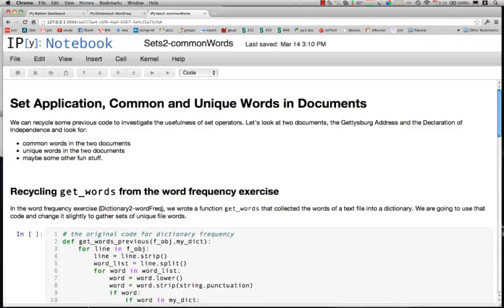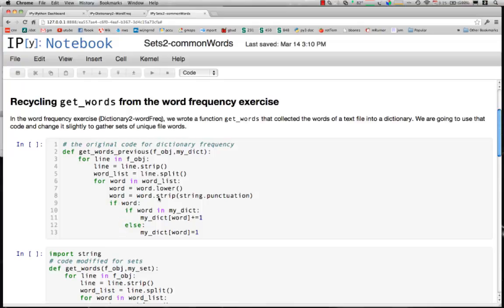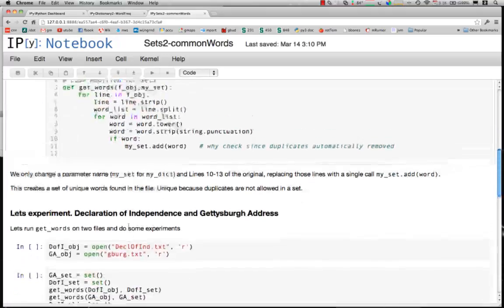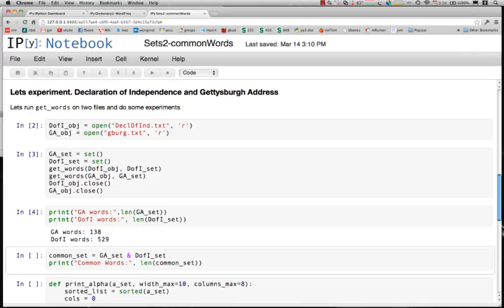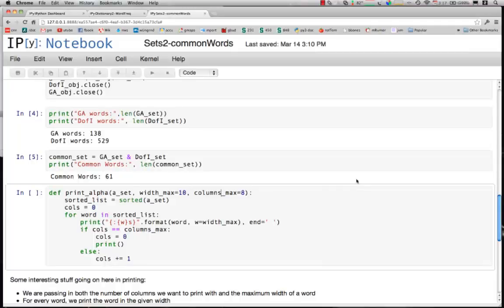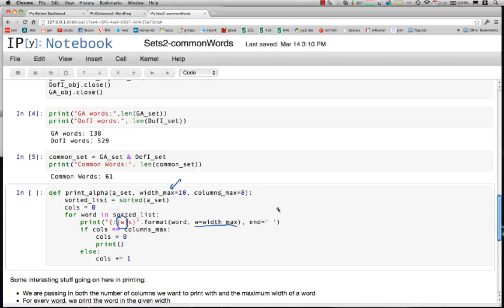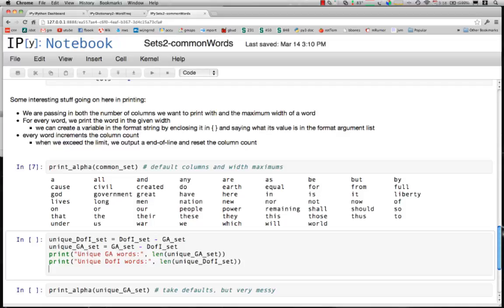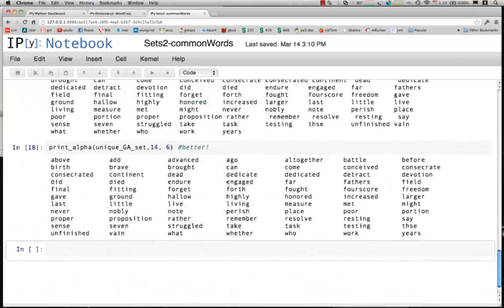7 4 Sets2 commonWords